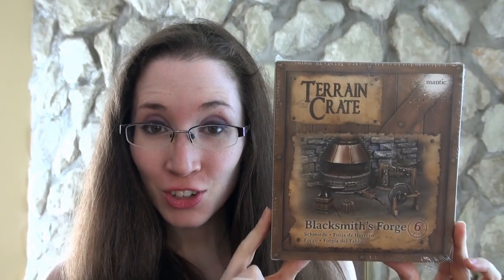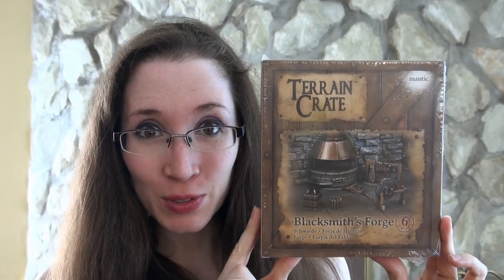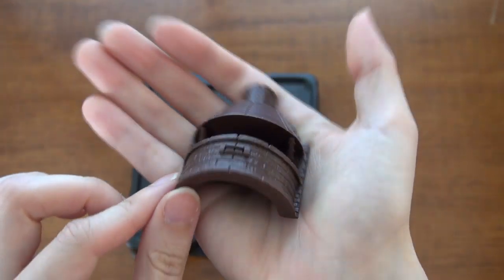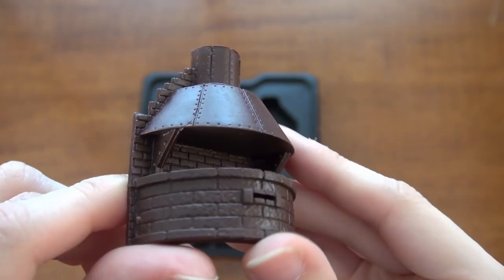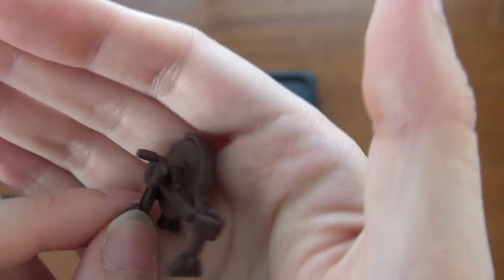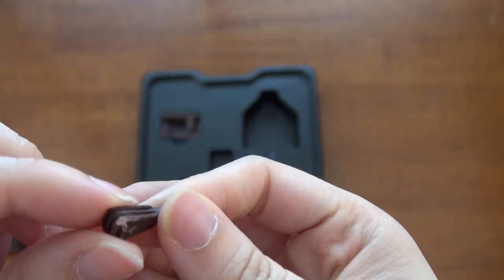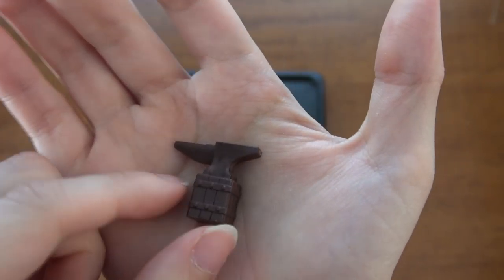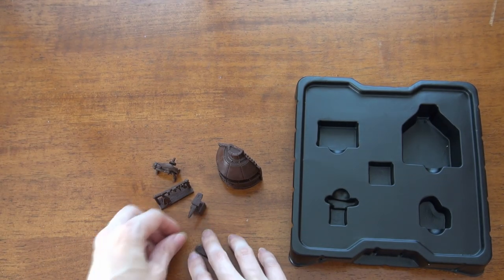Terrain Crate Series: Blacksmith's Forge Unboxing and Review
Naomi unboxes Mantic Games' Terrain Crate: Blacksmith's Forge
Useable in roleplaying games or as a terrain feature on a wargaming battlefield, this kit will add a little mettle to your D&D campaign or battlefield terrain!